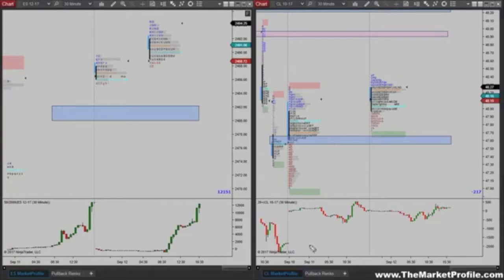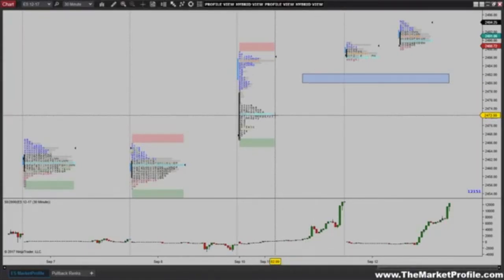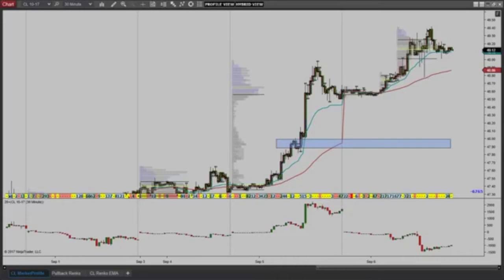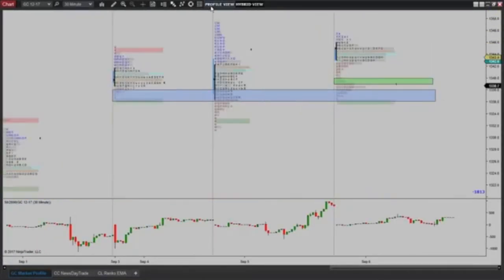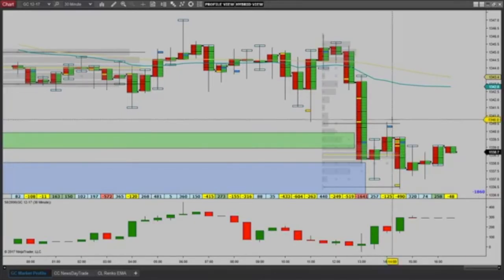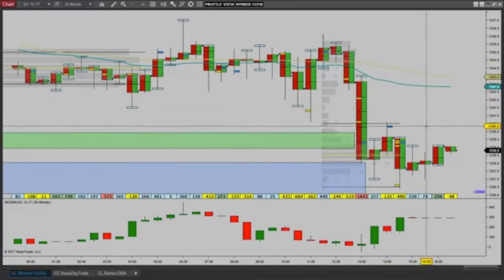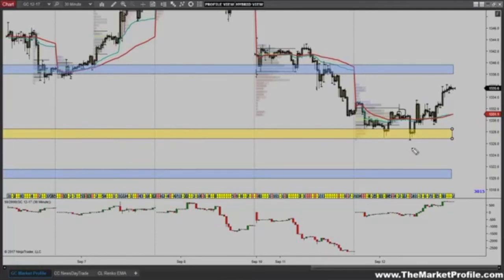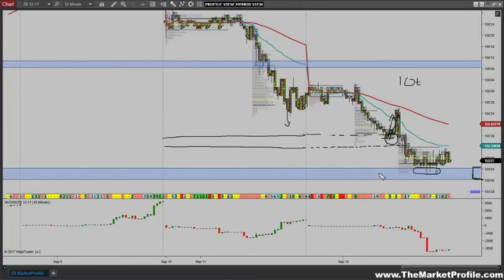Market Profile Evening Review: 9/12/17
Following a day of high volume and low volatility, Raul analyzes the continued institutional buying in equities and explains a recurring theme he has found in the crude oil market in today's market recap.